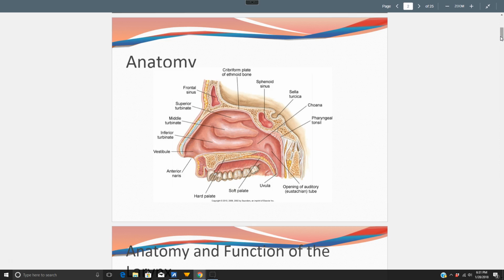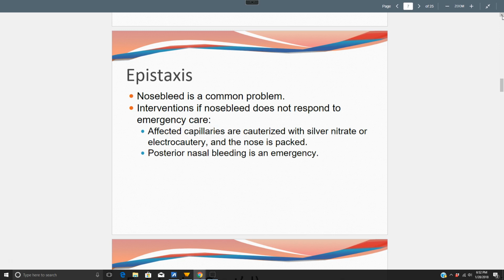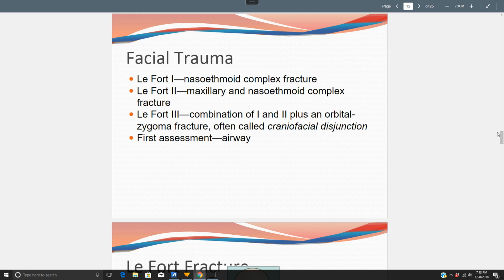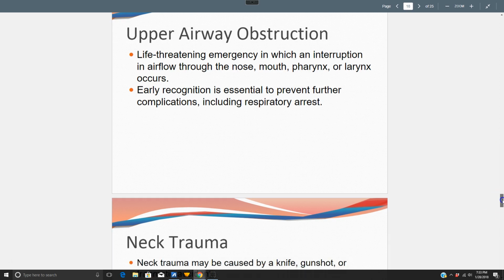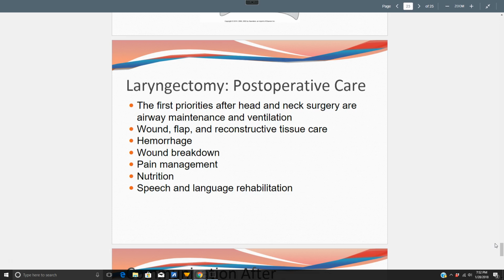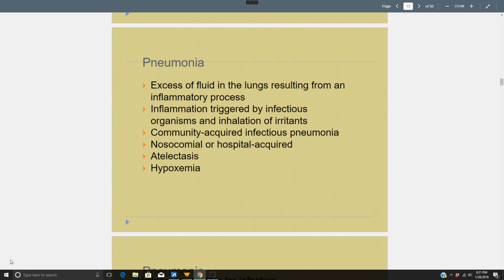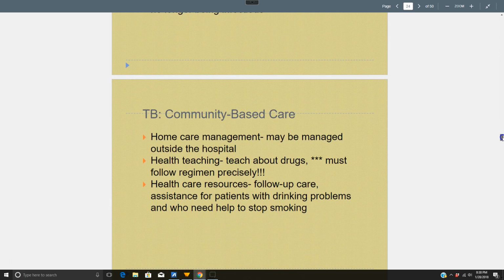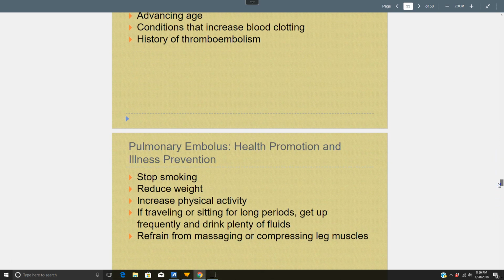Upper Respiratory Pxs, Infectious Pxs, & PE